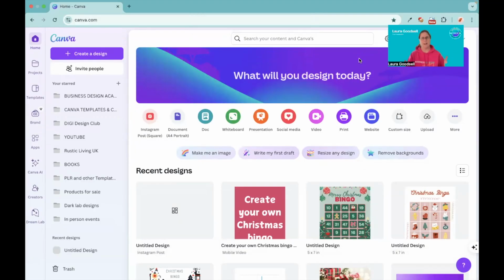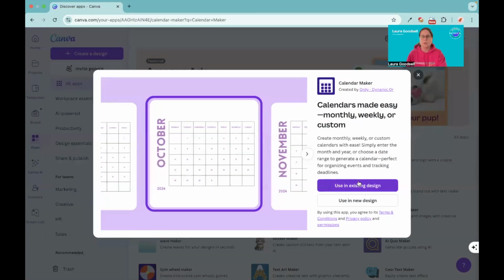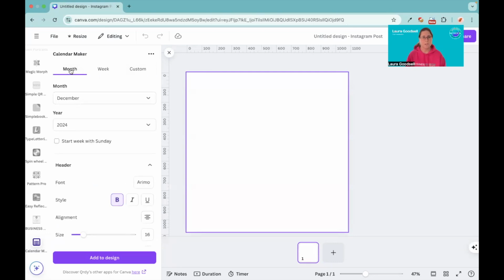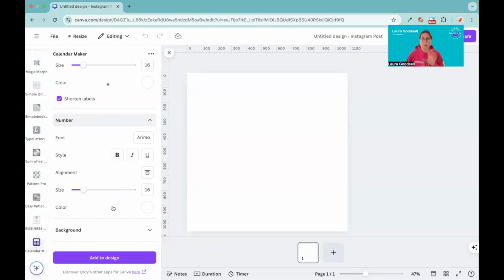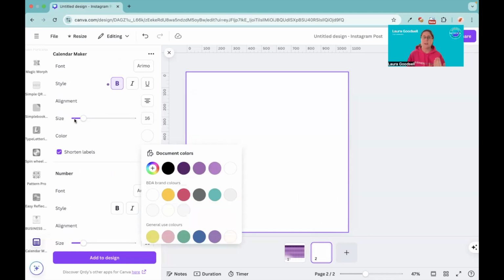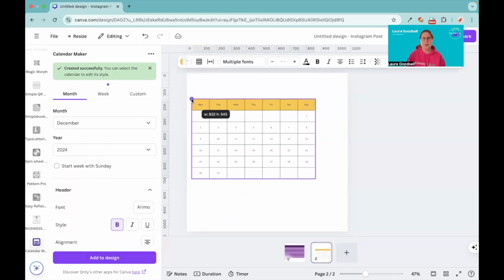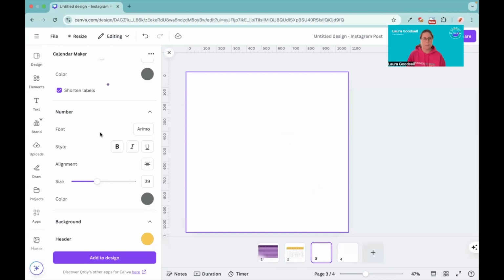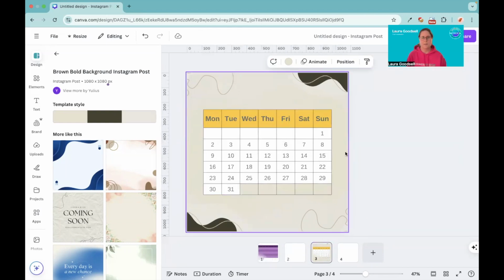How to create your own Calendar in CANVA